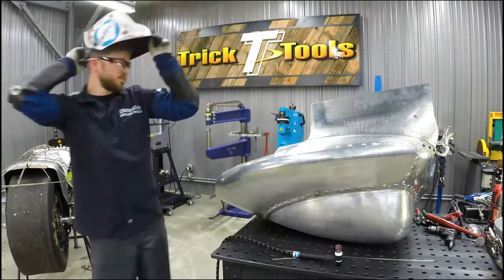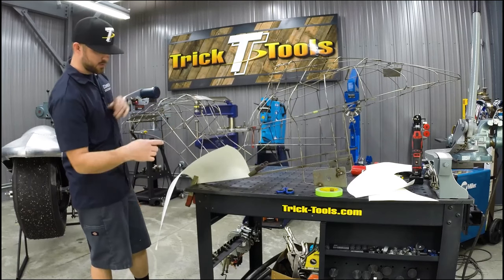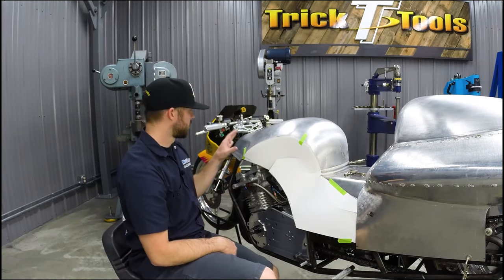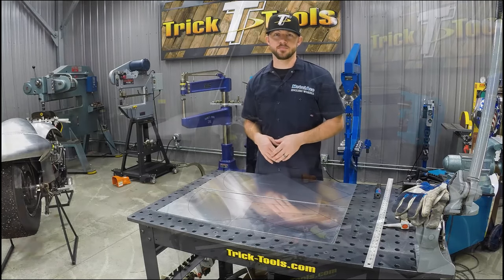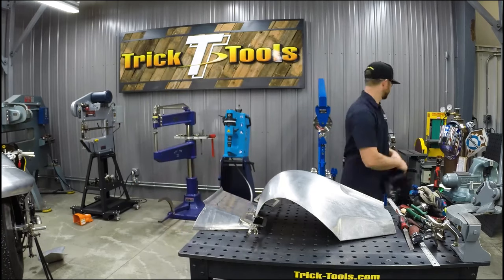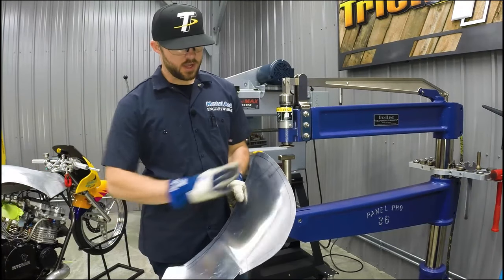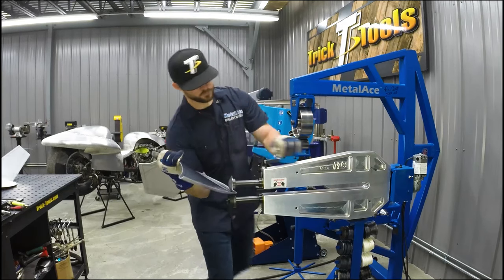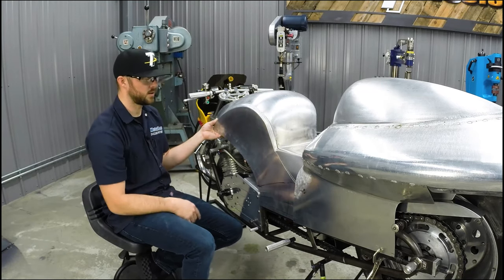Advanced Shaping Continued - Drag Bike Body Series Episode 4 Part:2 - Trick-Tools.com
In this episode, we continue the shaping of the body panels all of the way to getting them mounted and ready for welding.

Trick-Tools.com
1.877.VAN.SANT